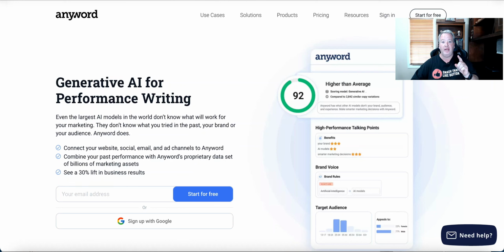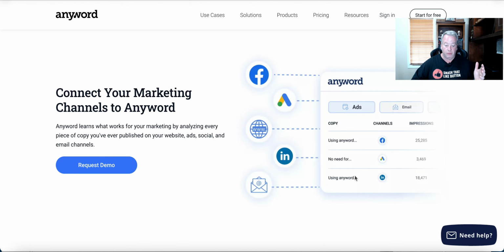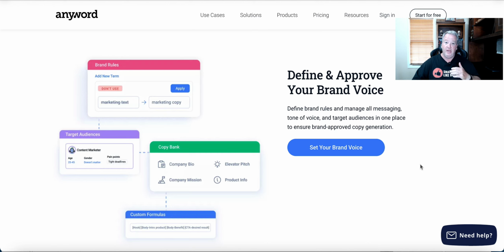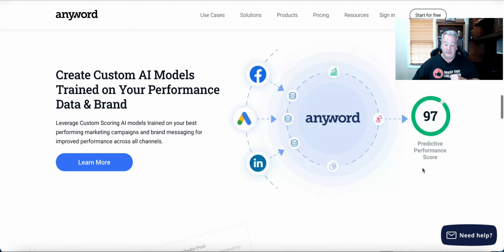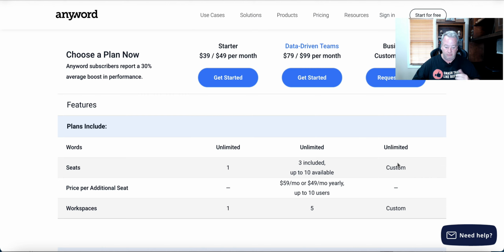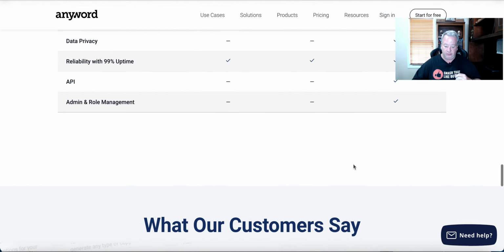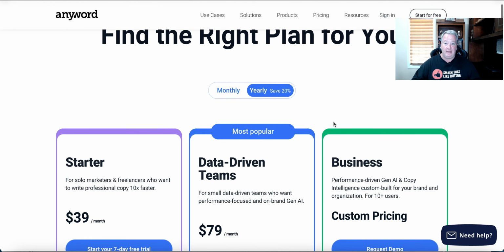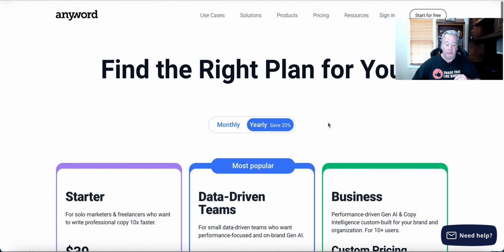Anyword Tutorial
Even the largest AI models in the world don’t know what will work for your marketing. They don’t know what you tried in the past, your brand or your audience. Anyword does. Anyword generates, scores and ranks copy variations by predicted performance before we even show you a result. Only top-performing variations get served, so you can quickly select the best performing copy before you go live.

Are You and Your Family recession Proof?

Learn how to make money online uses your Phone or Laptop.

How to launch a digital business without needing advanced degrees, college loans, or ever stepping foot in a corporate cubicle farm.

The "Shortcut" I used to shorten the process of building high-value, in demand, and recession proof skills.

Why the amount of people leaving their 9 to 5 jobs and successfully launching the own businesses increasing rapidly with the help of the internet and the right Training.

🔥You Will Learn High Ticket Skills.
🔥Once you do get started, you will be connect with your very own ADVISOR who is going to help you set everything up. Don't Worry, you will see what I mean once you get started.

According To Fortune Magazine, Over 1700 New Millionaires Are Created Every Day.. But How Do They Do It?👇👇

The Fastest Path To Creating Your Dream 7-Figures online Business.

✅Systeme.io Is The Best Six Tools for your Business and It's FREE

                *** Helpful Tools ***

                ***More Great Tools***

TextMagic: Text Message Marketing Software.

WriterAccess: They Will help you write your Blog Posts or School Papers😀

HireWriters: They Will help you write your Blog Posts or School Papers😀